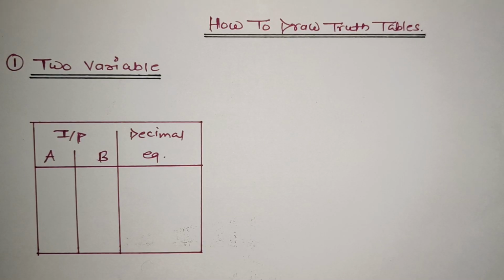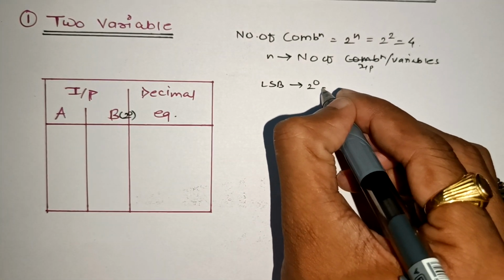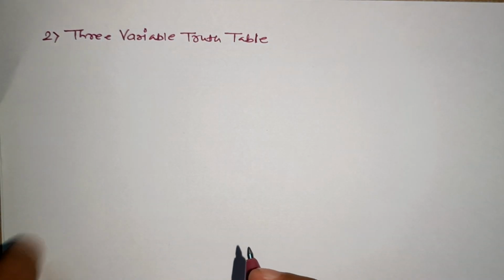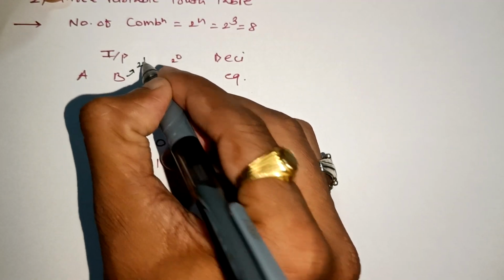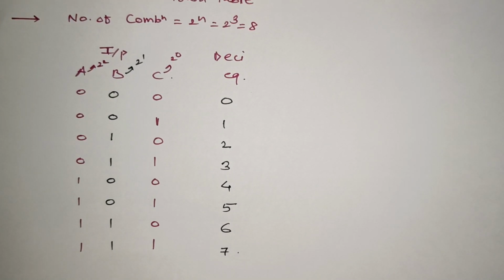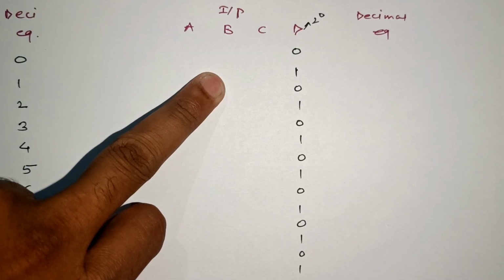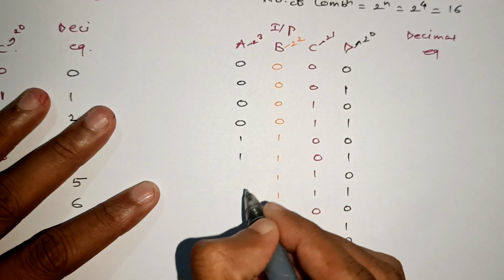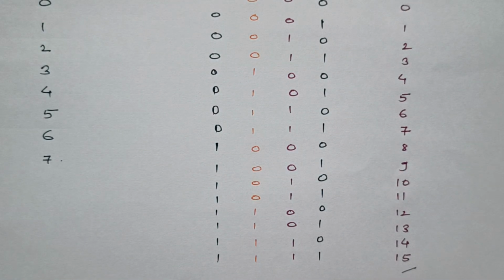|| Truth Tables in Digital Electronics || How to draw 2/3/4 Variable Truth Tables ||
Ready to unlock the secrets of digital electronics?
In this video, we dive into the fascinating world of **truth tables**! Learn how to draw 2, 3, and 4 variable truth tables effortlessly. Whether you're a student or just curious about digital electronics, this video is for YOU! We'll also explore the incredibly useful **K map in digital electronics**, detailing concepts in an easy-to-understand format, including an exclusive section for Hindi speakers! 🇮🇳 Join our comprehensive **digital electronics lectures** and level up your understanding in no time. Don't miss out – click play NOW and start mastering your insights! 💡🔗